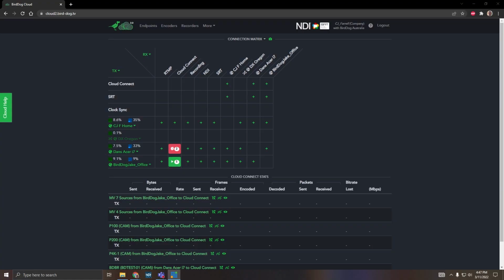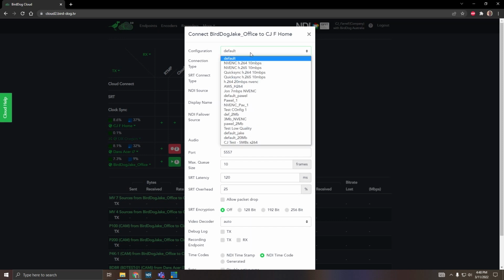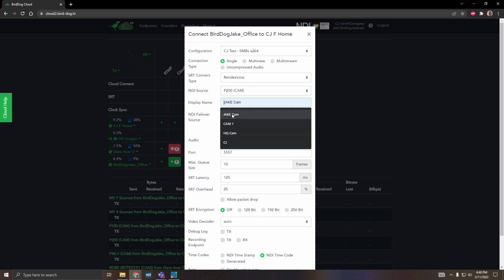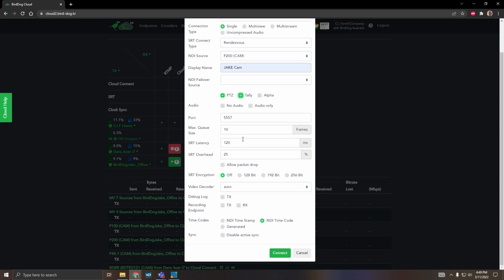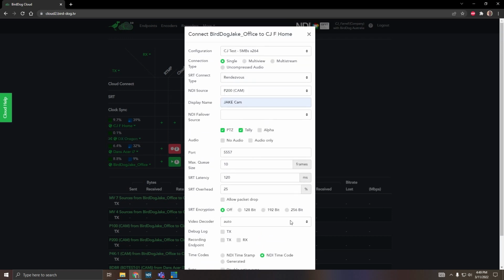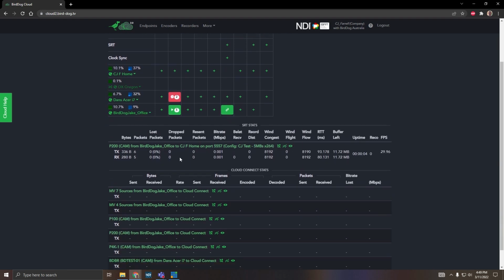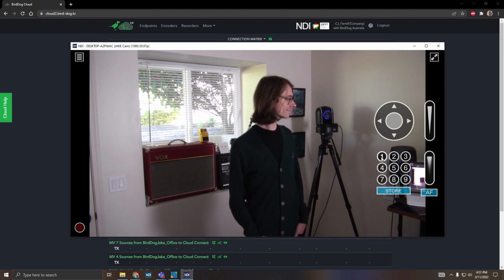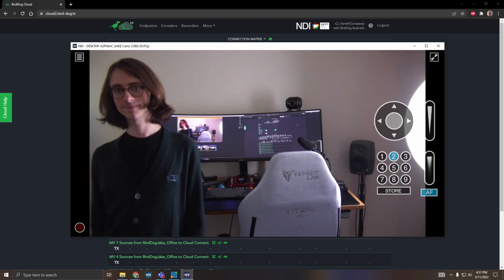Cloud Connect How To - Incorporating Remote NDI Sources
In this video, CJ Farrell, BirdDog Sales Engineer, explains how you can bring any remote NDI source or PTZ camera device in the world right from your web browser.